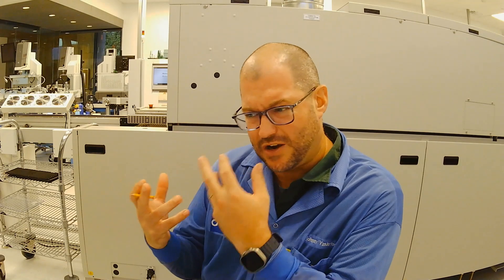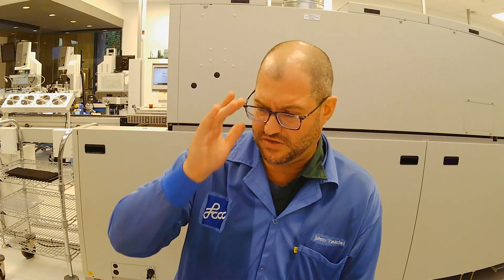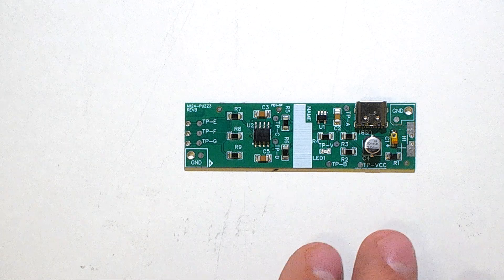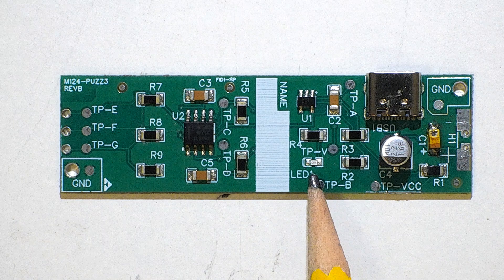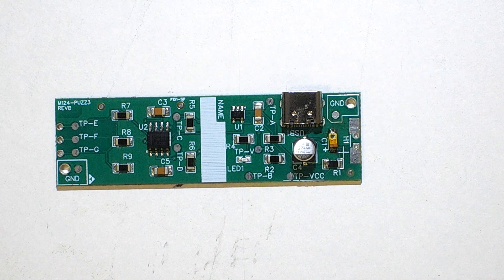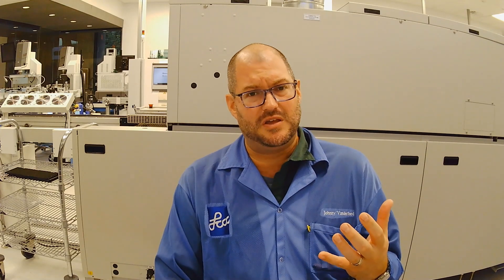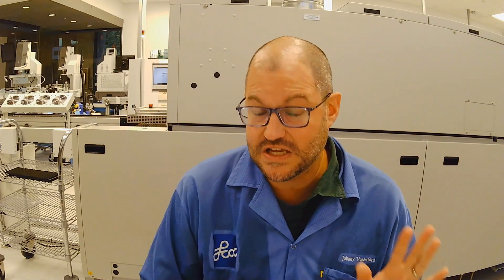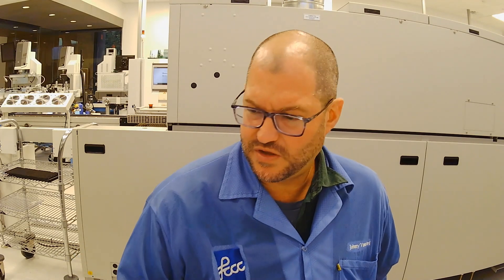PCB Test & Troubleshoot in 7 Easy Steps!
Seven easy steps to testing a printed circuit board for repair or rework!